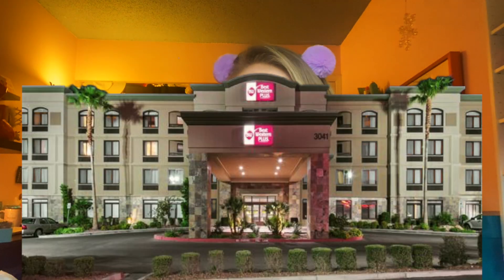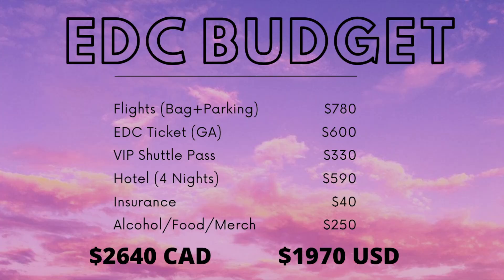EDC Las Vegas For CHEAP? EDC Las Vegas Cost Breakdown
EDC Las Vegas For CHEAP? EDC Las Vegas Cost Breakdown EDC Las Vegas 2021

Today I explain how to save money at EDC Las Vegas 2021 and make EDC Las vegas cheap and affordable. I explain how much EDC Las Vegas costs including flights, hotels, insurance, and food/beverage prices. At the end of the video, I give 5 TOP TIPS for how to SAVE MONEY at EDC Las Vegas 2021. I give you my secret hacks on the budget breakdown of EDC Las Vegas. I love you my little rave rabbits!